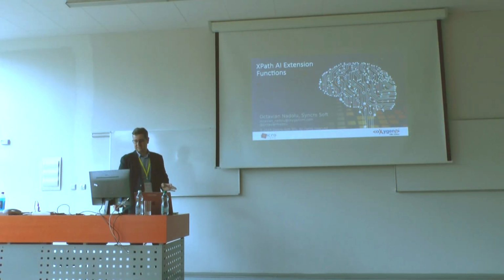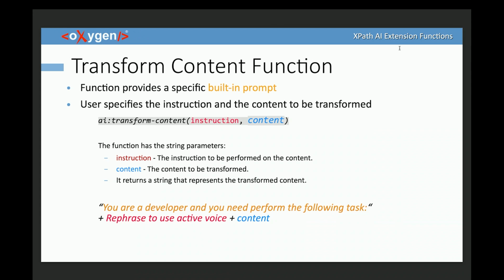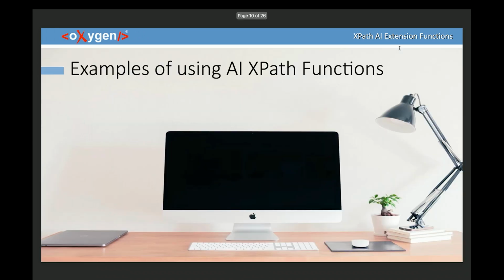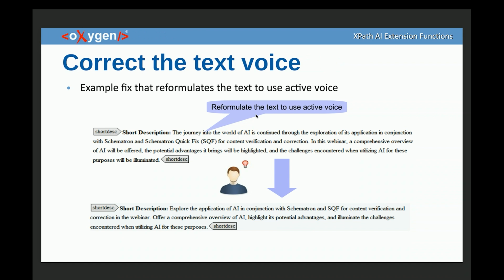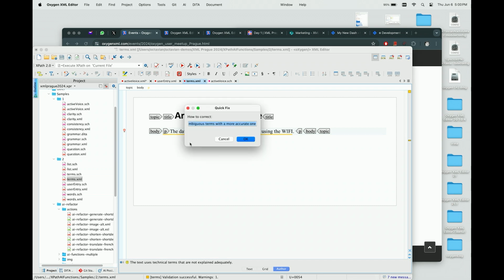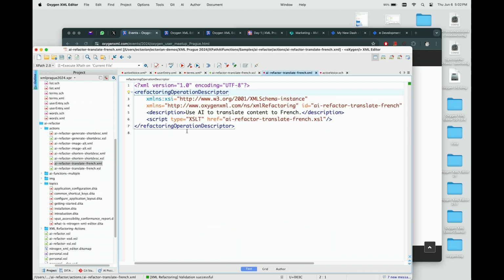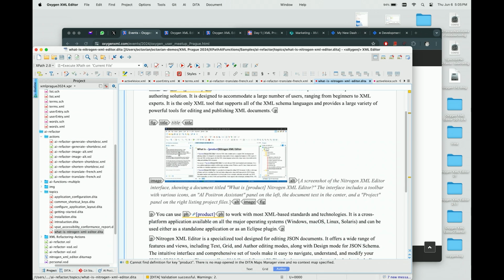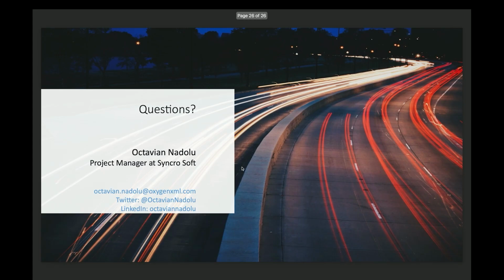XPath AI Extension Functions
The purpose of this presentation is to provide an overview of how you can use AI from XSLT, XQuery, Schematron, or XML Refactoring operations, the potential benefits of using AI, and some of the challenges we face.